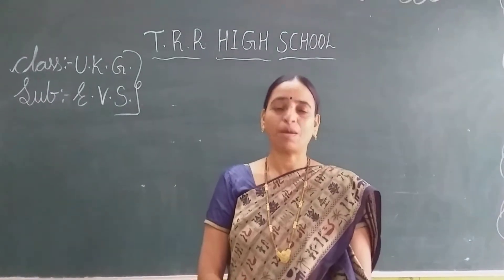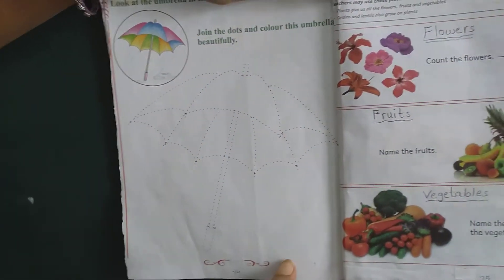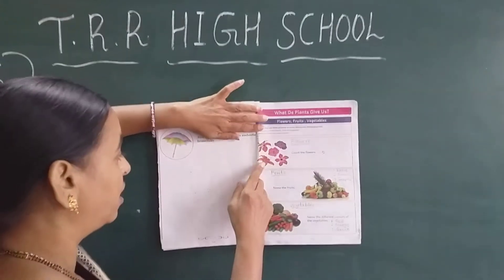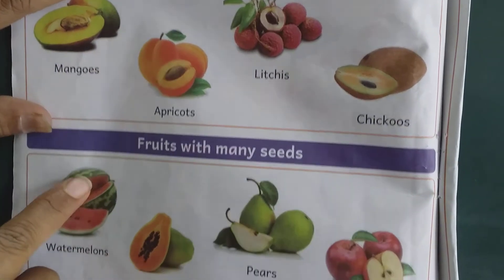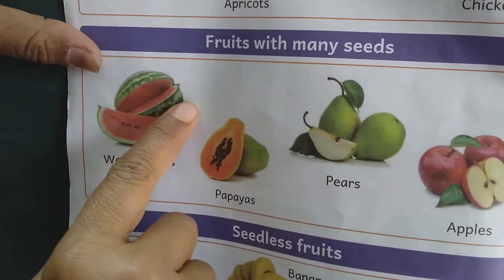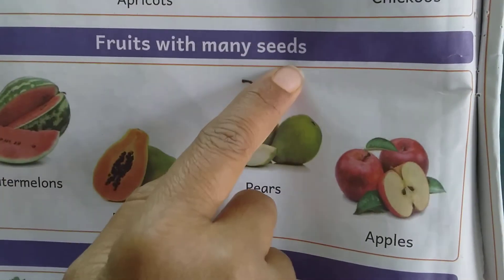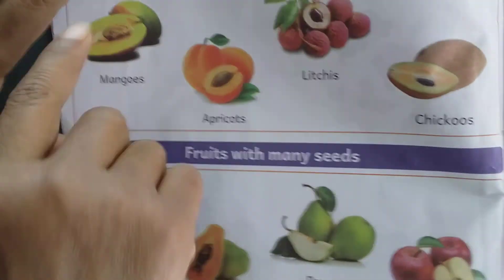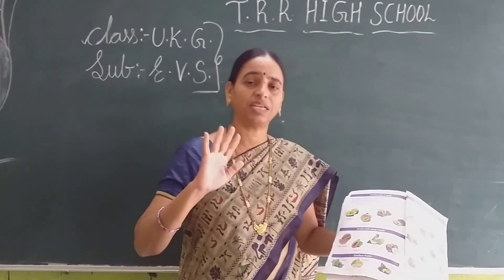UKG E V S 10-02-2021